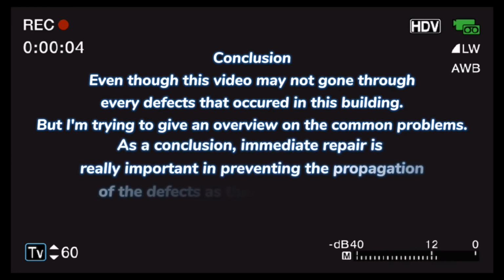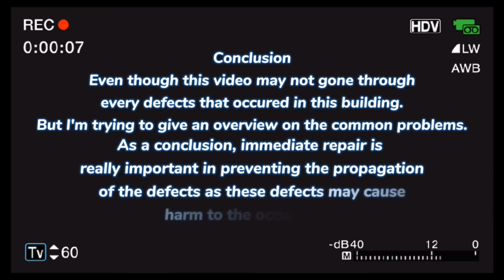5 Common Building Defects [BIB2006: Building Pathology 1]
Hey guys! I'm Marcus Chan Chuen Kiet from University Malaya (UM). This video is for subject BIB2006 Building Pathology 1, Sem 1 2020/2021, BSUM.

:::5 Common Defects:::
a. Peeling paint
b. Metal rusting
c. Cracking on wall
d. Growth of molds
e. Rising Damp

Hope you'll enjoy this!!!